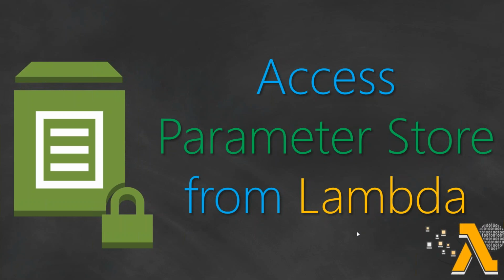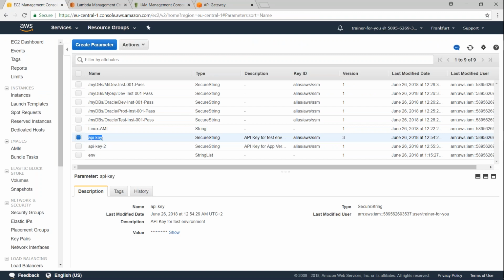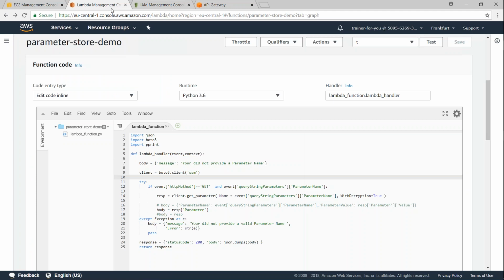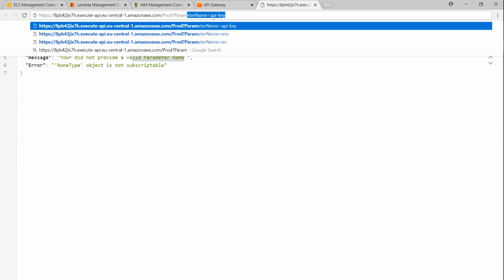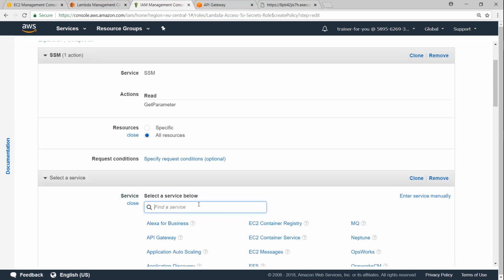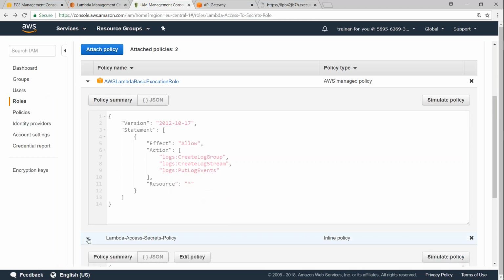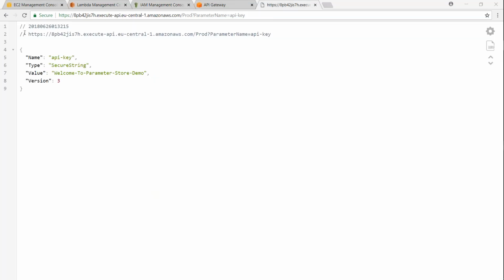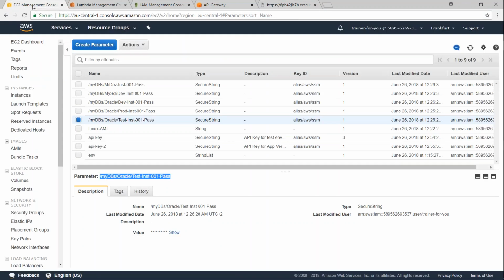04 Setup Lambda To Environment Variables from AWS Parameter Store